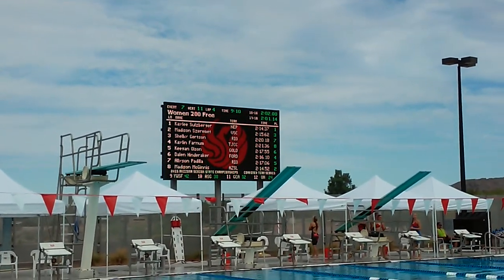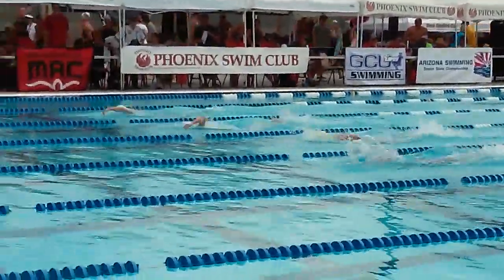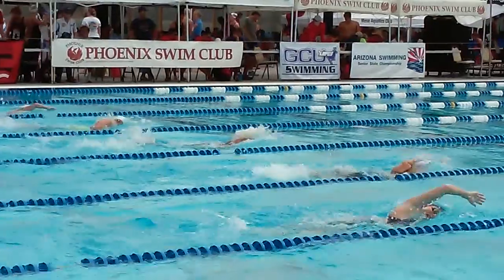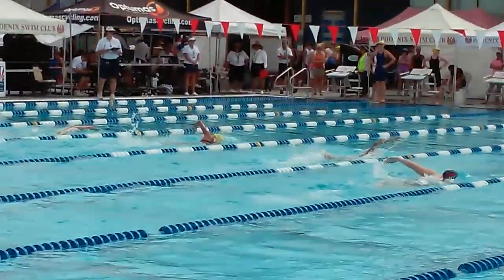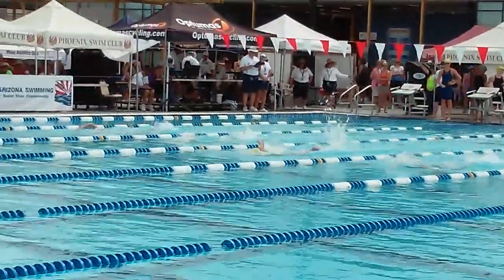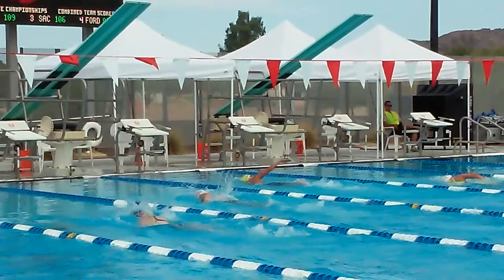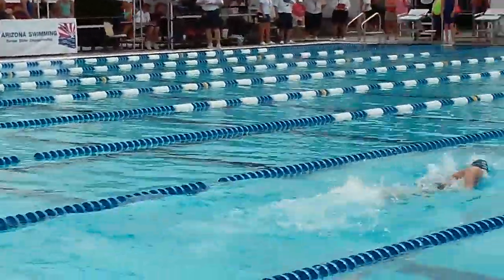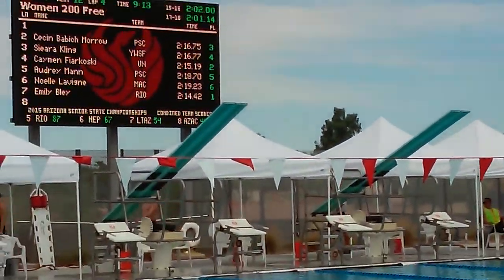Caymen Fiarkoski swims 200 meter freestyle at LC state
Caymen Fiarkoski swims 200 meter freestyle at 2015 long course state meet.